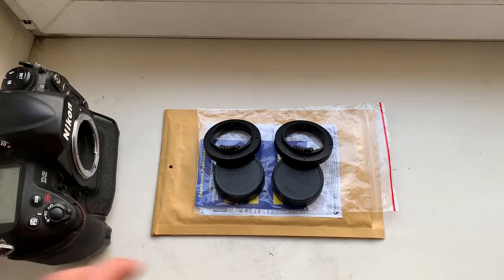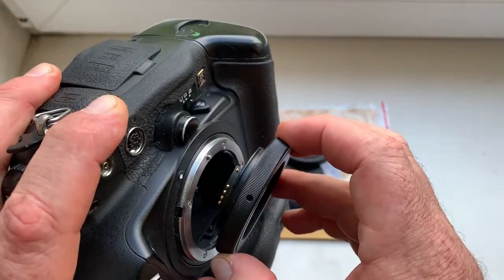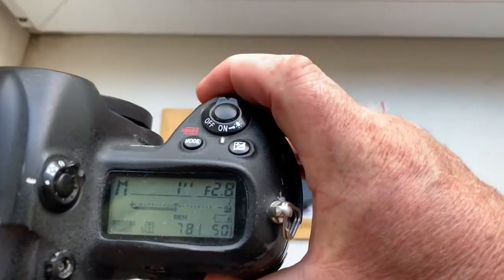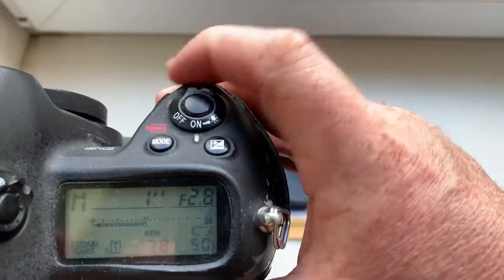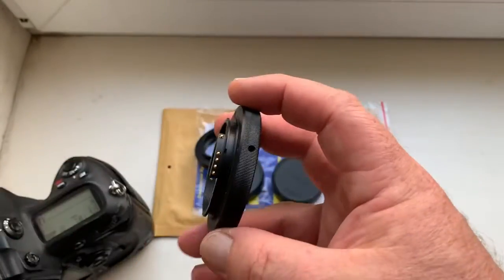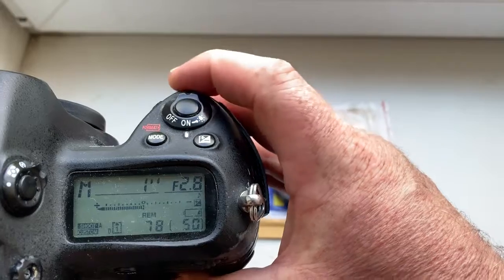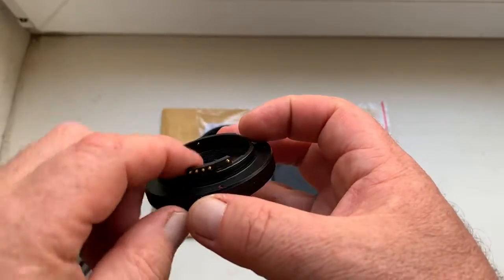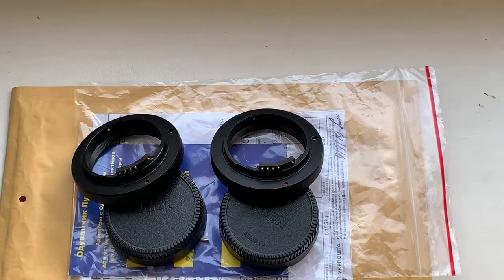For Dane S.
T2-Nikon F with AF confirm programmable dandelion chip!
For microscope.